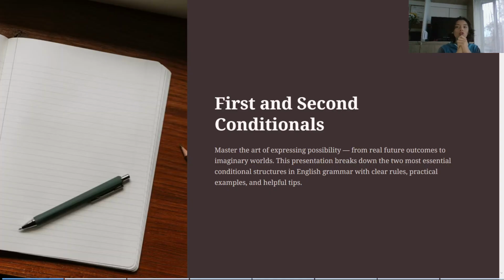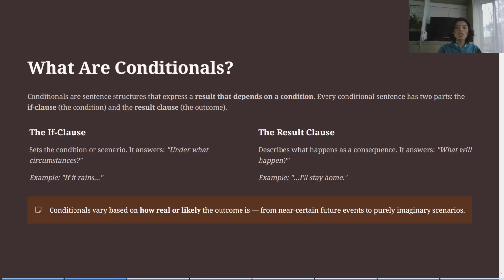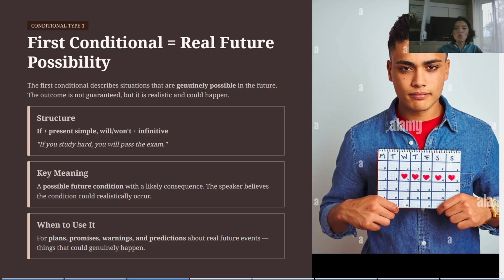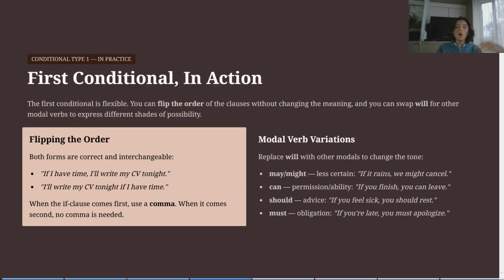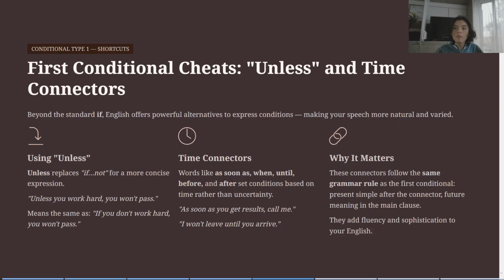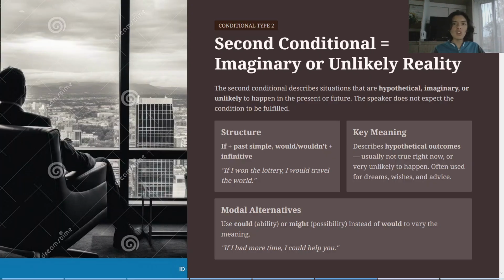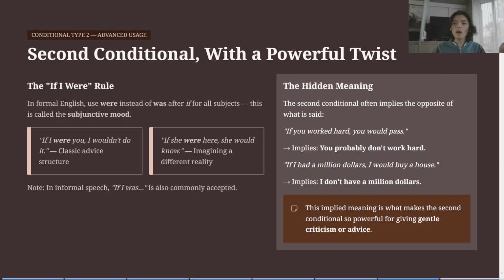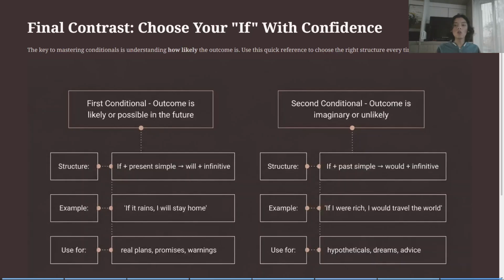First and Second Conditional